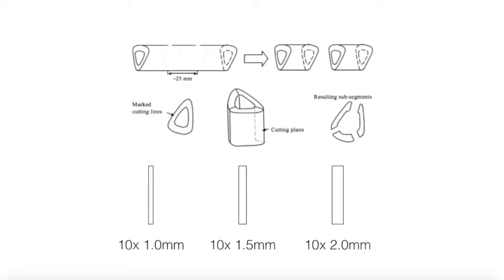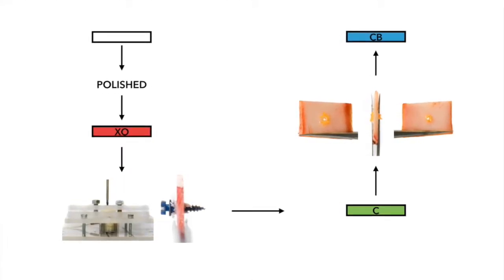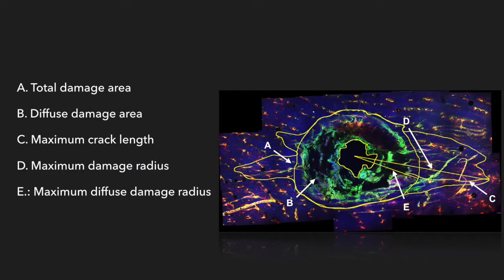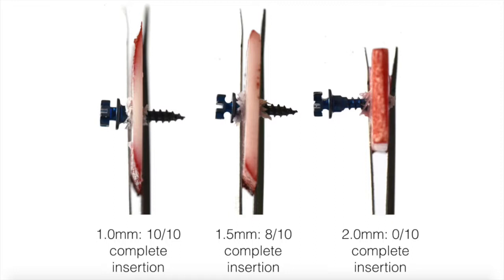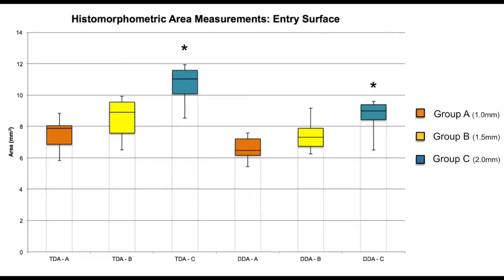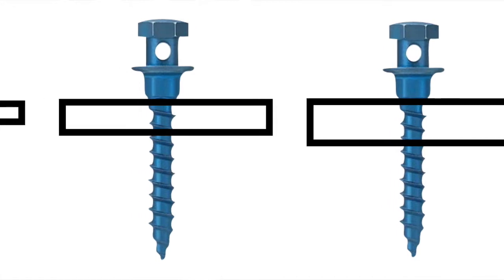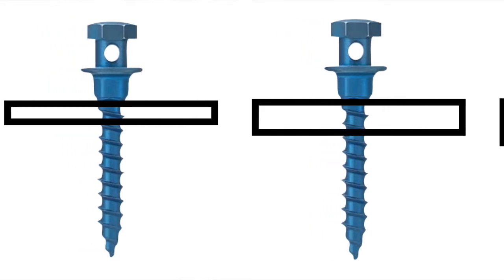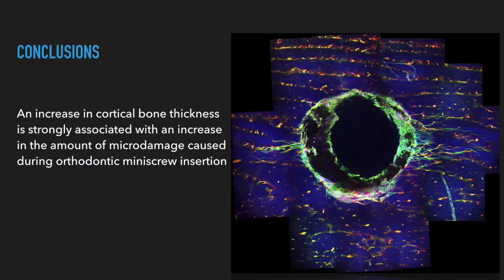Influence of cortical bone thickness on miniscrew microcrack formation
Melissa V. Nguyen, John Codrington, Lloyd Fletcher, Craig W. Dreyer, Wayne J. Sampson